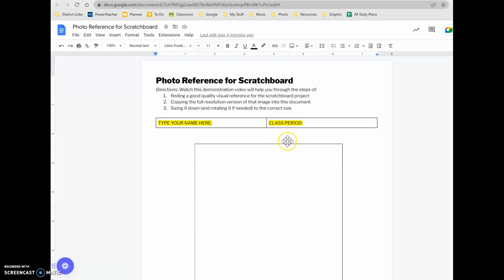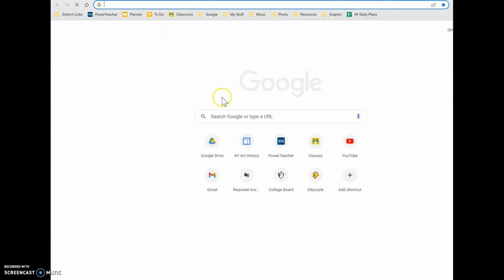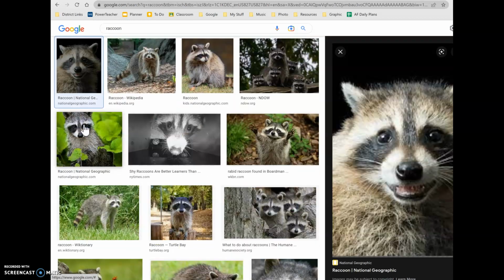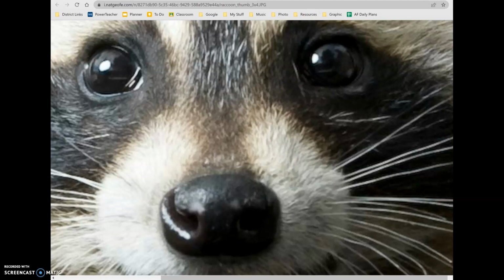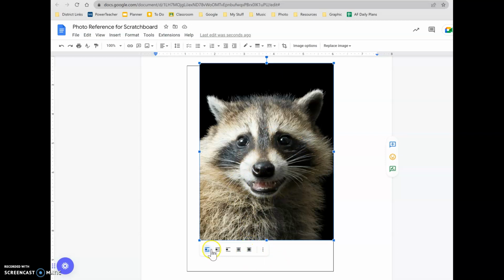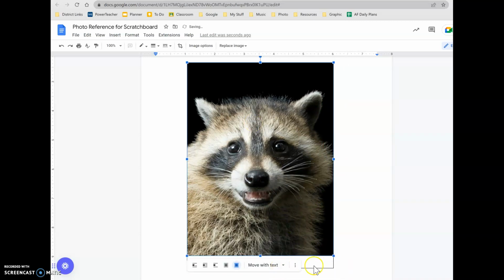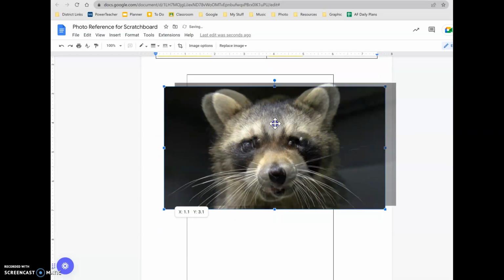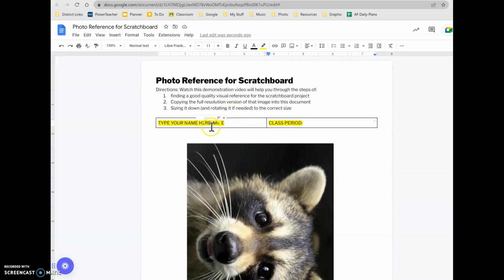Scratchboard Visual Reference - Formatting for Print